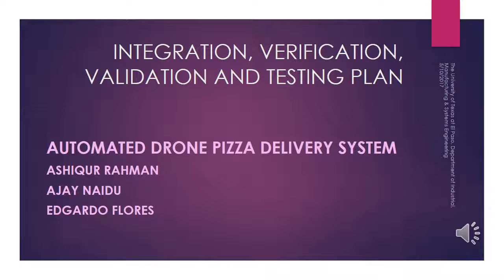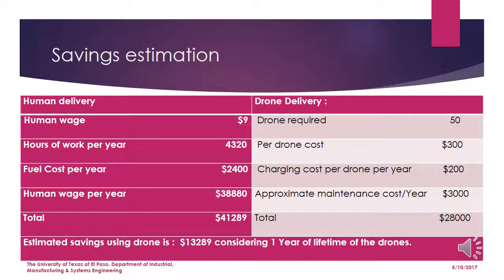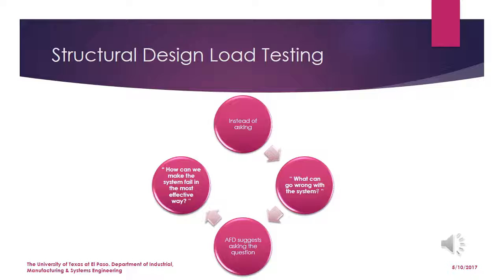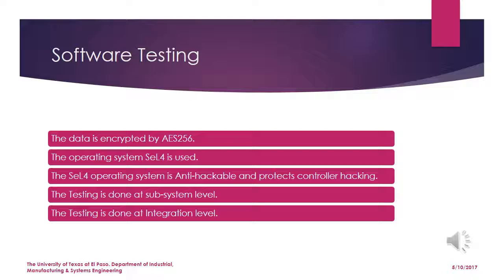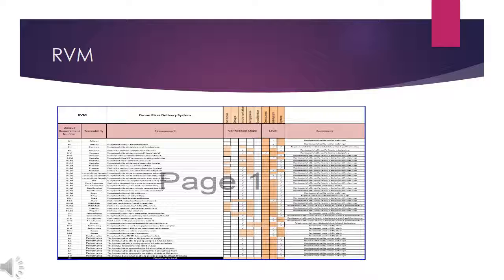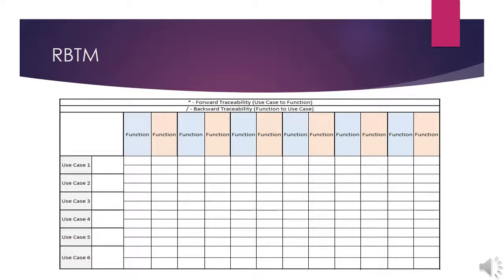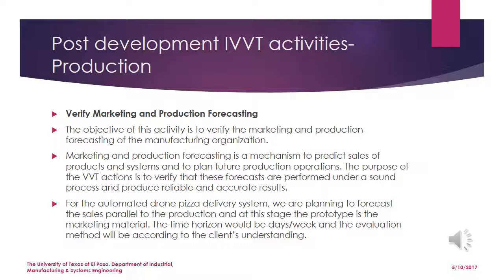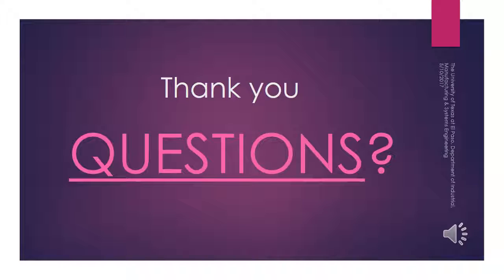Automated Pizza Delivery drone system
The above media is the presentation for the partial fulfillment of coursework for Systems IVV course. Department of IMSE, College of Engineering , UTEP. Submitted to Dr. Amit J. Lopes.